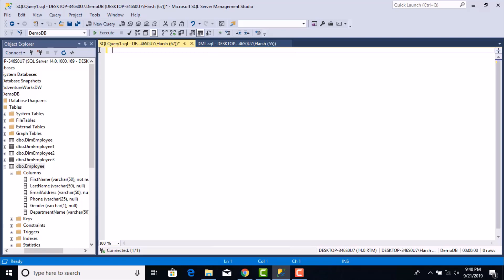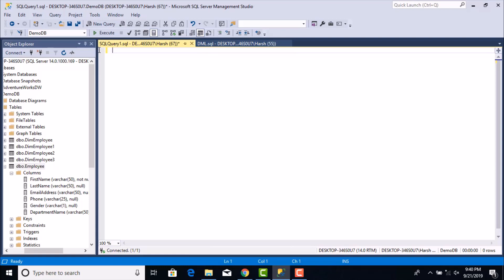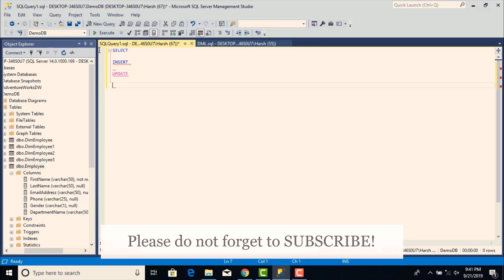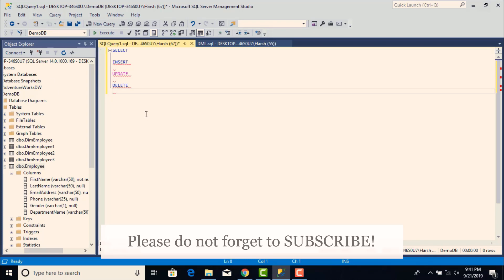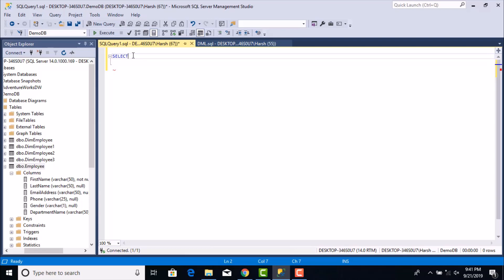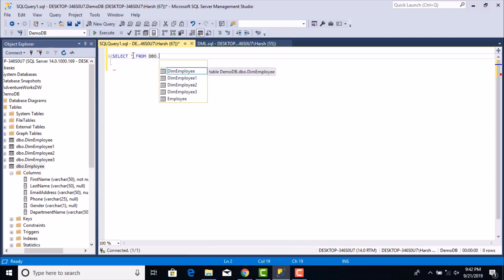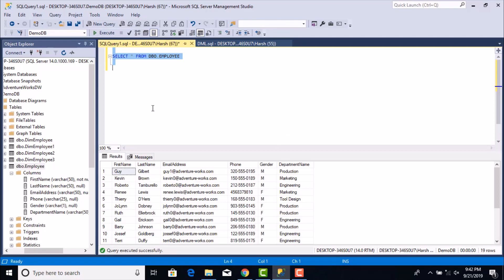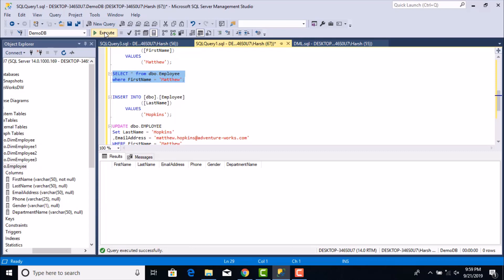SQL DML Statements | Select | Update | Insert | Delete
This is a video tutorial on SQL Data Manipulation Language (DML).

It covers the below statements -
Select
Update
Insert
Delete